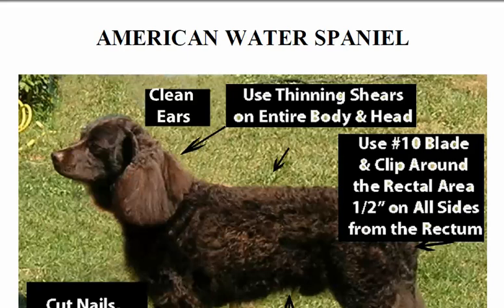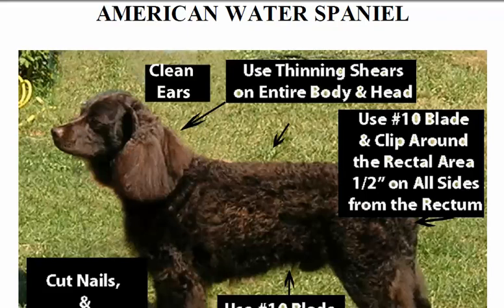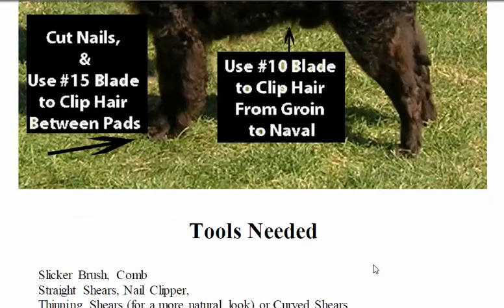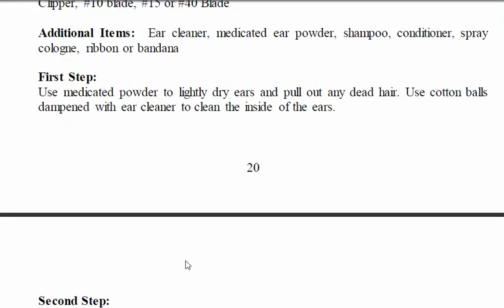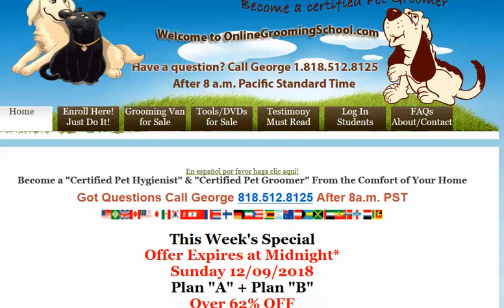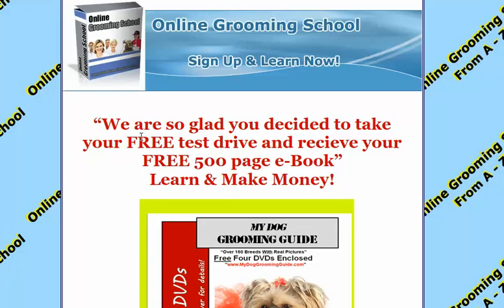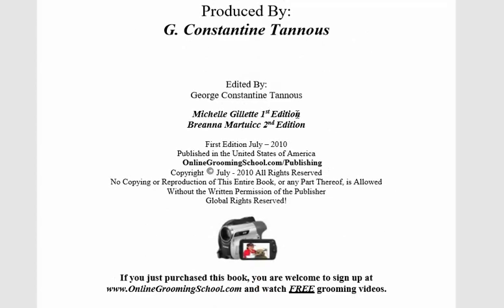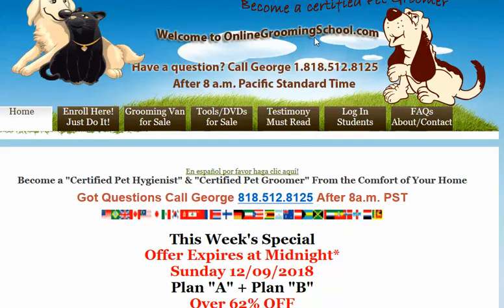How to Groom the American Water Spaniel, American Water Spaniel HairCut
Visit OnlineGroomingSchool.com and download, for free, how to groom the American Water Spaniel, American Water Spaniel Haircut, American Water Spaniel,  American Water Spaniel Hairstyle, American Water Spaniel Grooming, American Water Spaniel Video